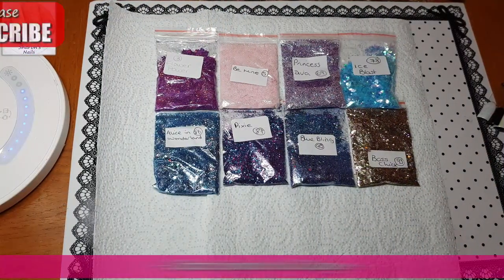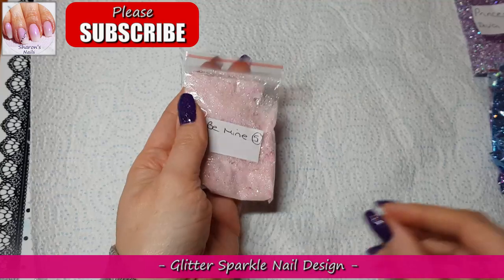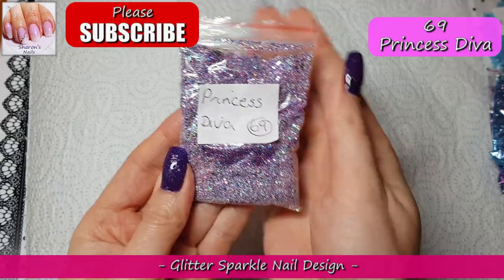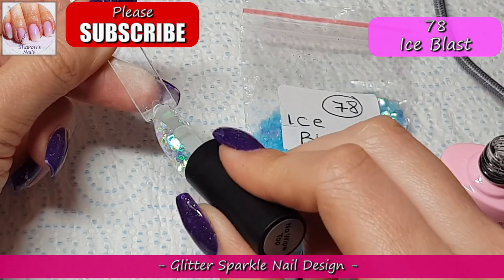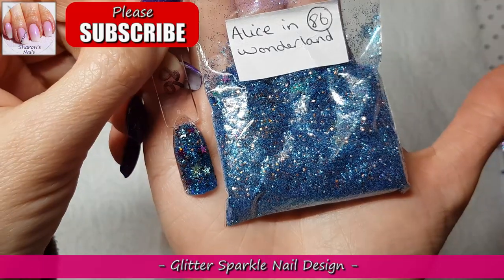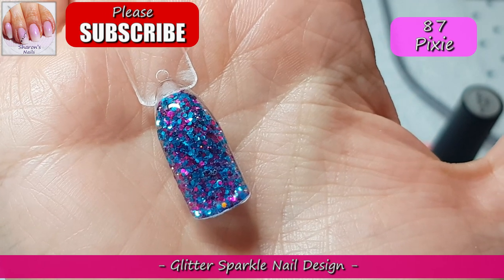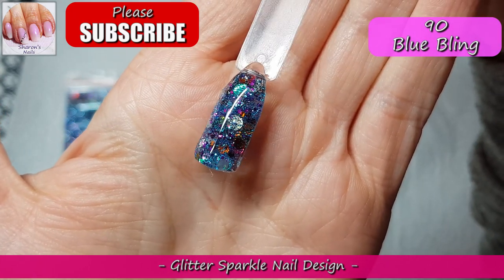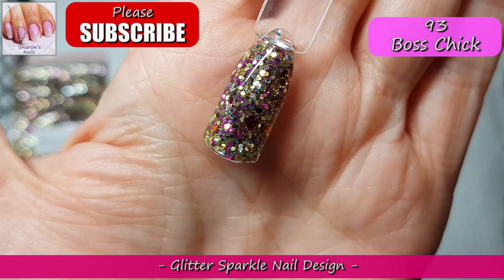Glitter Sparkle Nail Design Glitter Swatches!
Today I am swatching all of the glitters I bought from Vicky at Glitter Sparkle Nail Design 78– I hope you like them as much as I do!
The Glitter names / numbers are:
3 – Flower Power
5 – Be Mine
69 – Princess Diva
78 – Ice Blast
86 – Alice In Wonderland
87 – Pixie
90 – Blue Bling
93 – Boss Chick

Vicky has her own channel where she does nail designs, reviews and videos showing her glitters, check out her channel here:

Her Glitters are beautiful and can be bought from her store on facebok
Check out my instagram account for more photos and giveaways from other fantastic nail artists and youtubers:

I am not a professional nail technician and I have not been paid to review any products shown or mentioned in this video, I bought them with my own money and paid full price unless otherwise stated.

Temu:
My link to the Temu site is here:

Temu also have an influencer program for creators and they will give you free products to review plus bonuses. Interested?

Beetles Gel Polish:
& uk.beetlesgel.com